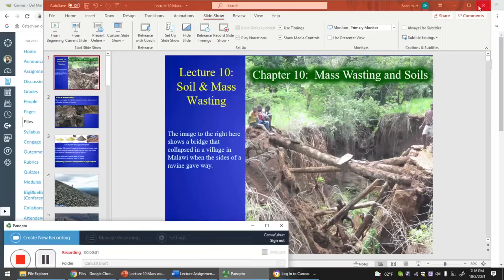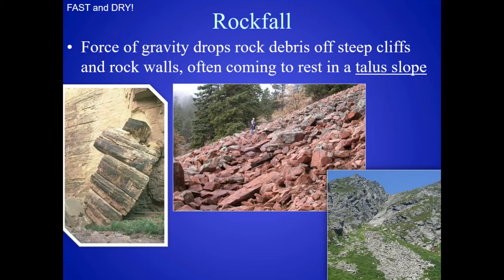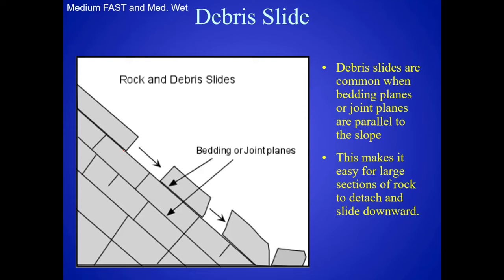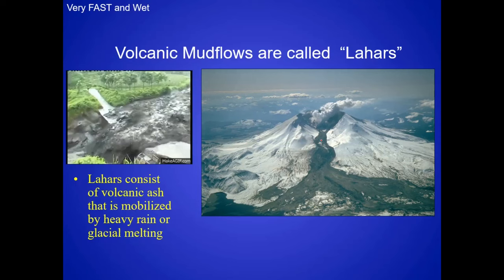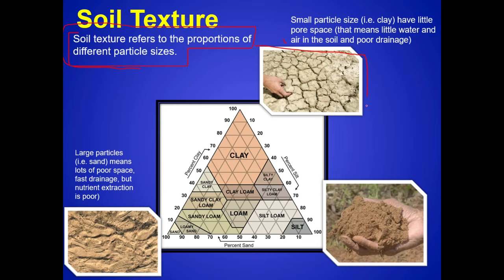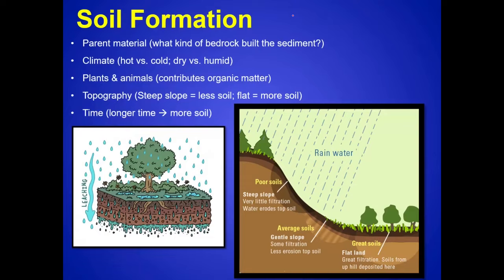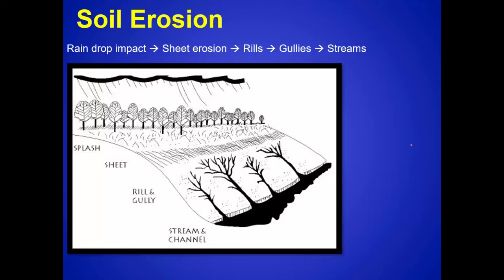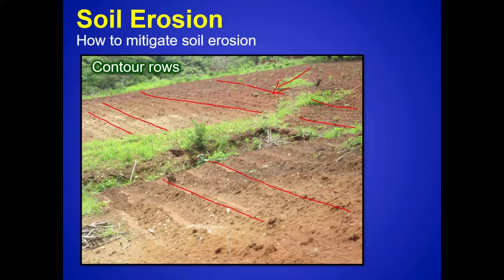Earth Science Mass Wasting and Soils Lecture 10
This is lecture 10 in the Earth Science Lecture Series by Dr. Hurt at Del Mar College.